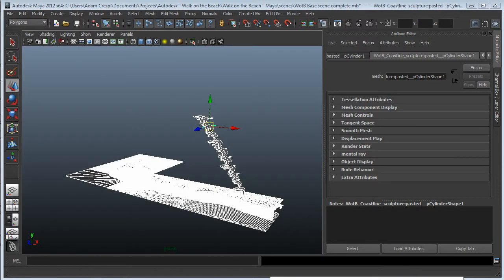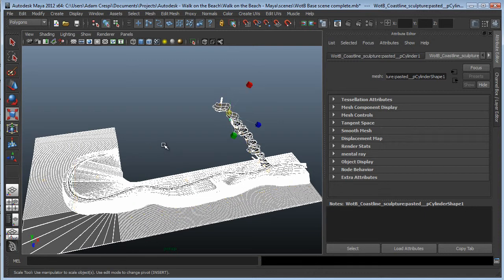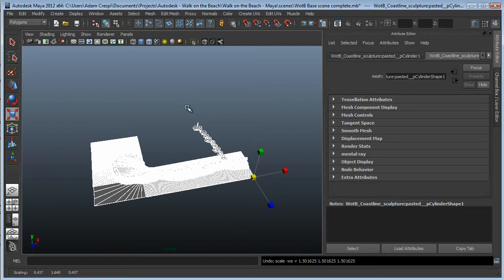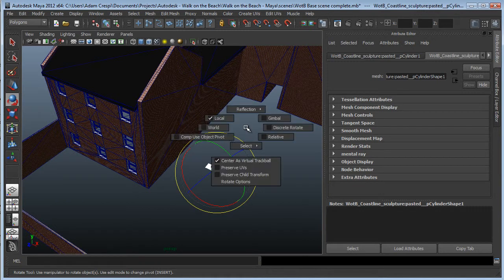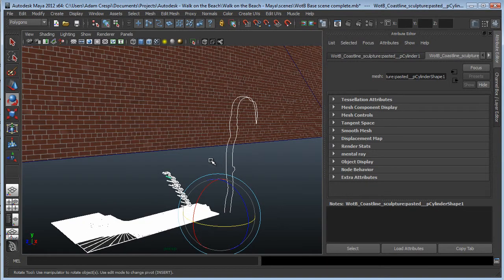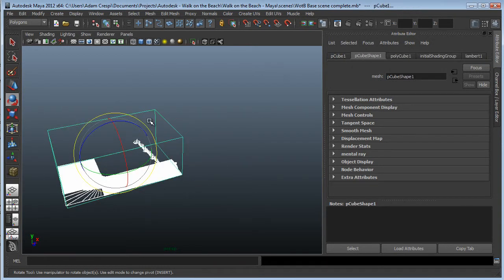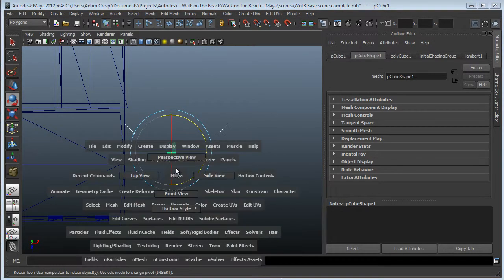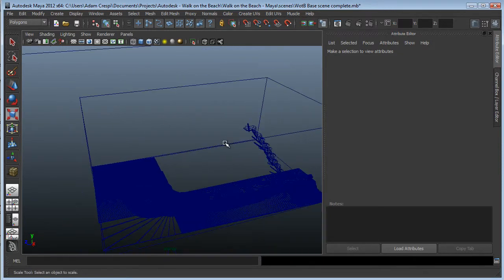Urban Park: Technical Video Maya #10 (Coastline Scale)